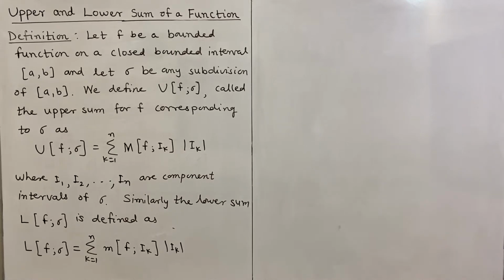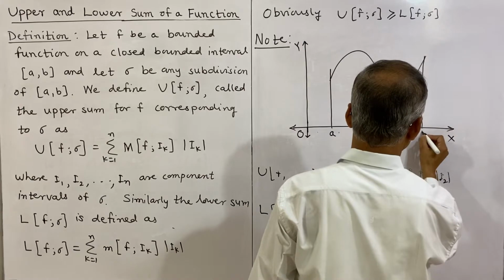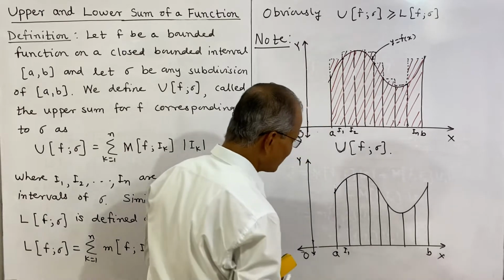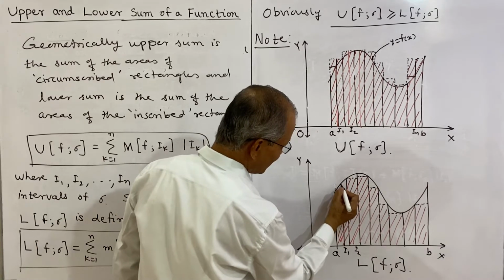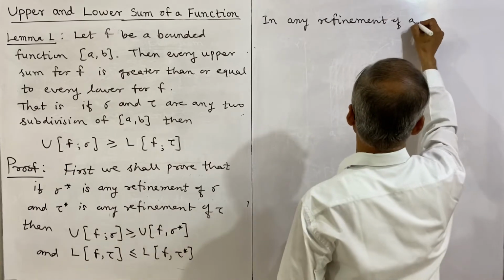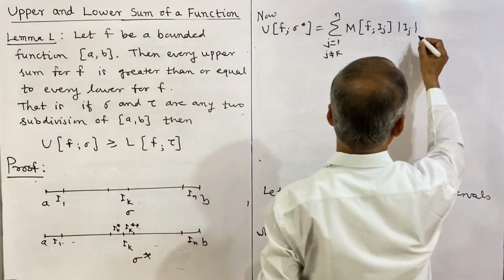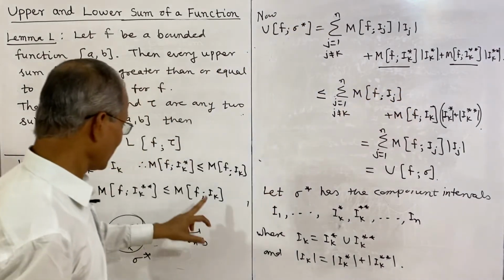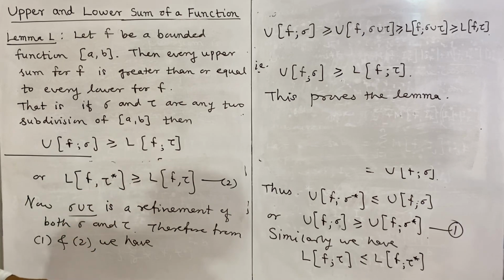Riemann Integral: Upper and Lower Sum of a Function. Lecture 3.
Real Analysis:
The Riemann Integral:
In this lecture the Upper Sum and the Lower Sum for a function f on a subdivision of a closed bounded interval [a, b] is defined. Its geometrical interpretation is explained. The following result is proved:
Lemma: Let f be a bounded function on      [a, b]. Then every upper sum for f is greater than or equal to every lower sum for f.

Link for handwritten notes on this topic (send a request mail, I will share it with you):

1. The Riemann Integral (Pages 1 to 19).
2. The Riemann Integral (Pages 20 to 39).